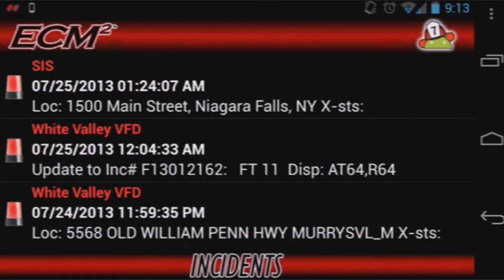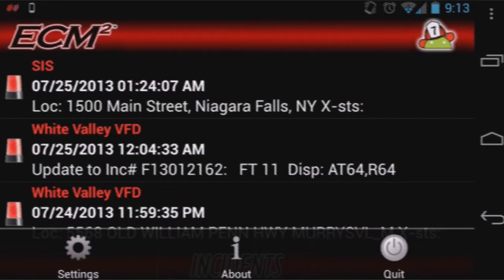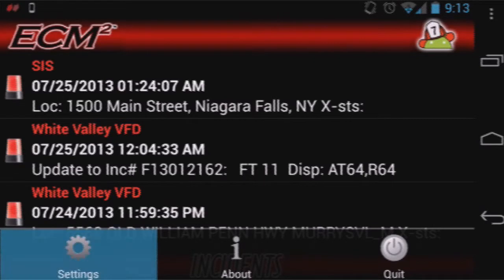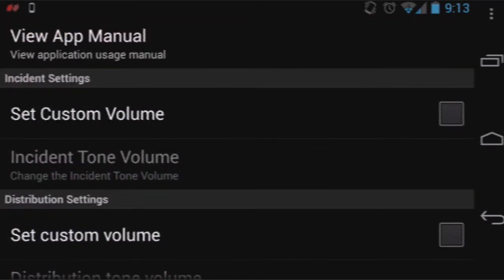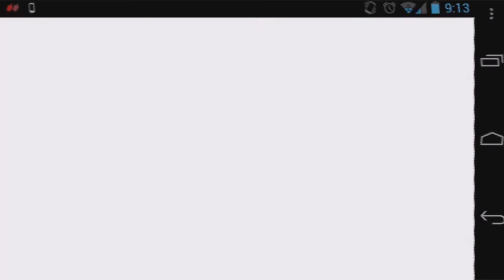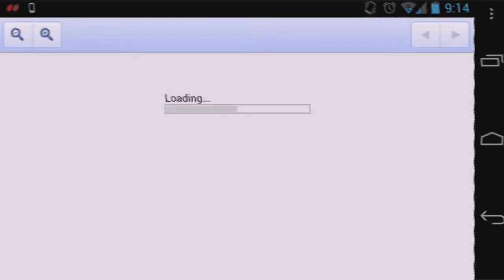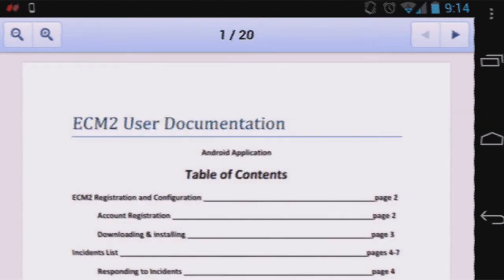Viewing the Manual - Android - 911 Emergency Call Manager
ECM2's "911 Emergency Call Manager" Smart Phone App for Android Phones